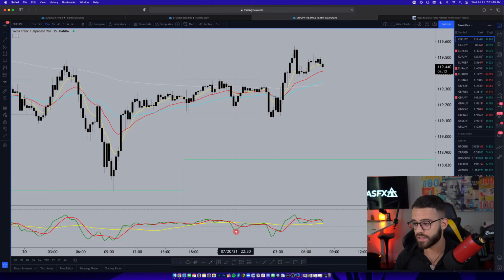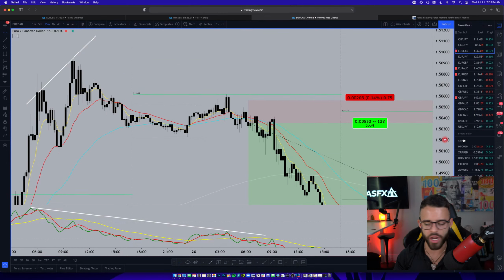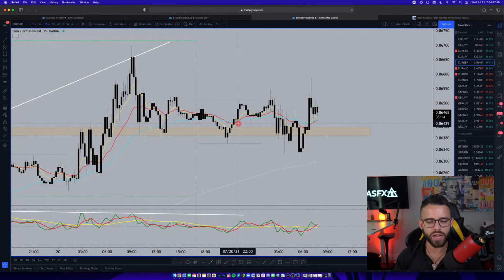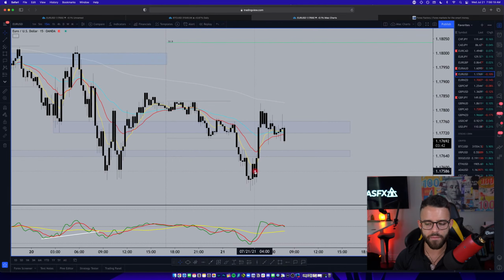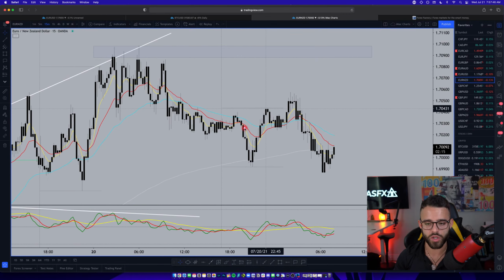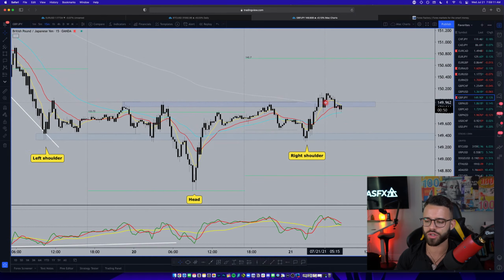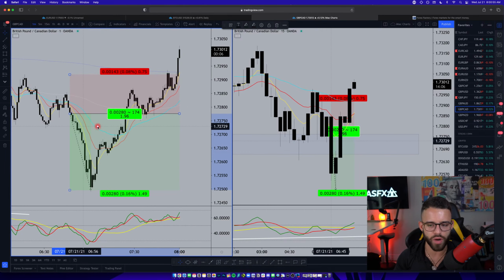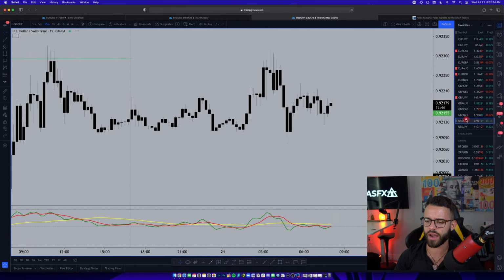The Best Way To Start Your Trading Day: A Perfect Watchlist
Building a perfect forex watchlist is step one in having a winning trading day.  So, how do we build the best watchlist possible? Let's get into it.